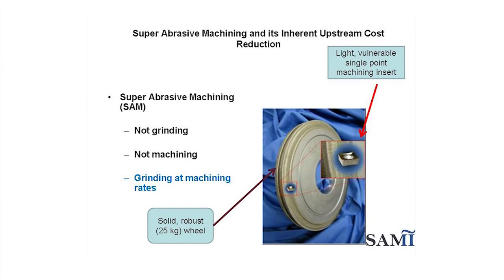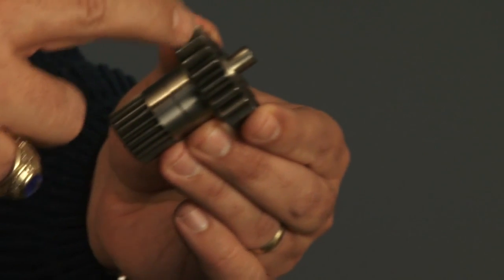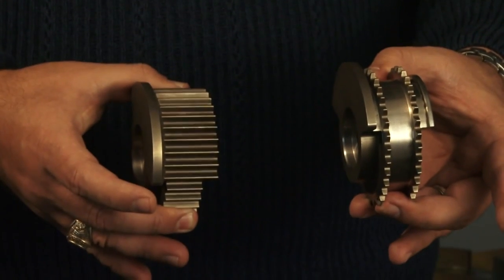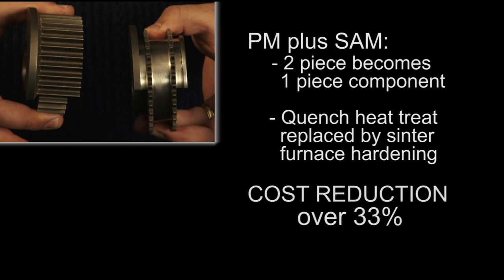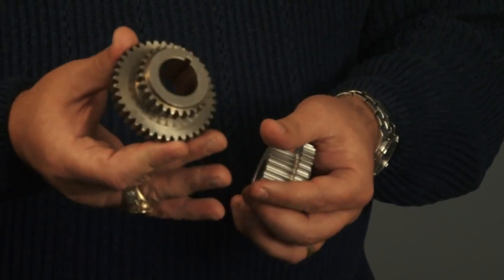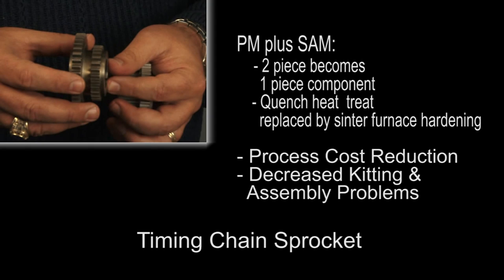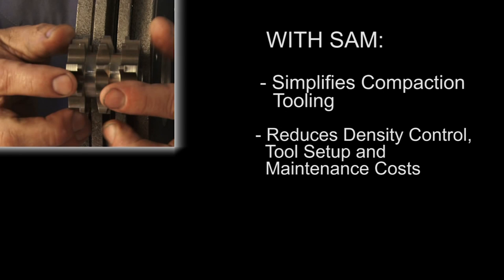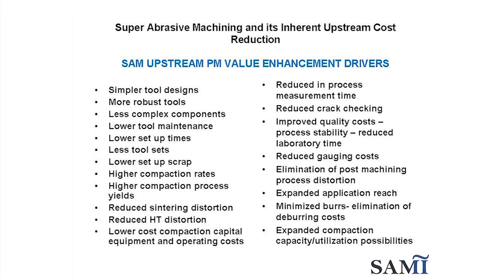SAMI: Grinding at Machining Rates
SAMI combines the abilities of grinding and the abilities of machining to reduce manufacturing costs.